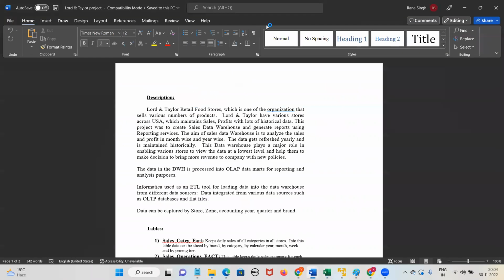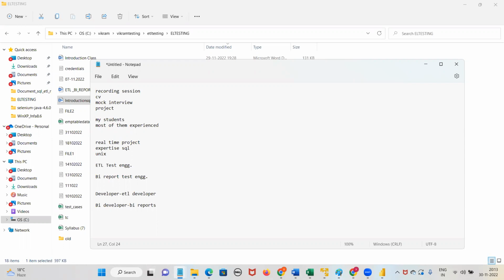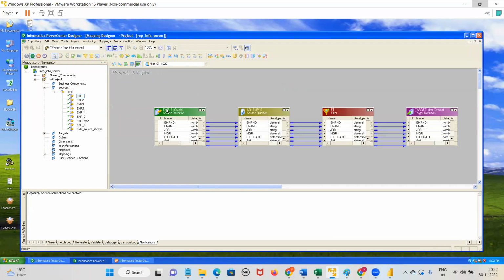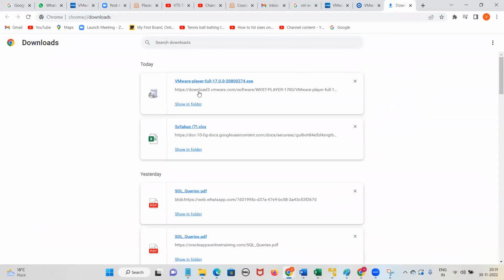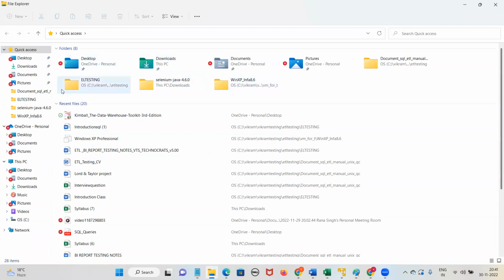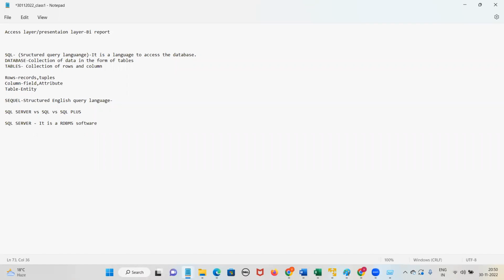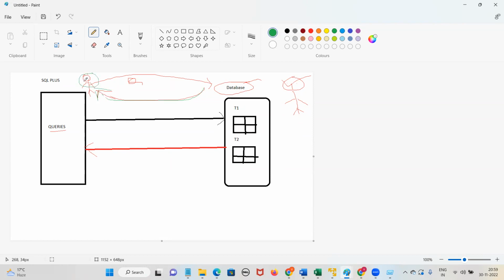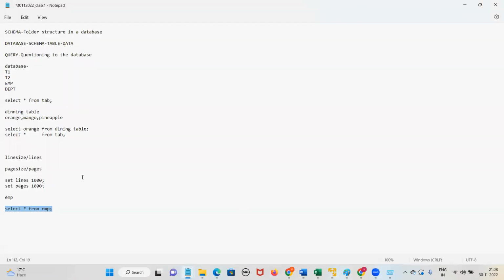Day2-Intoduction to etl testing and SQl-testing-8210139296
Day2-Intoduction to etl testing and SQl-testing-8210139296testing-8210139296